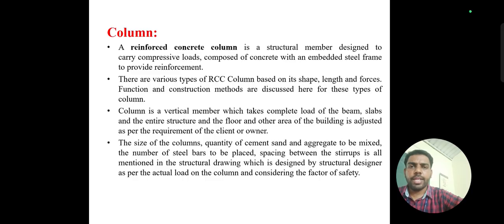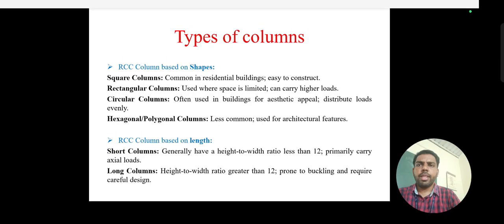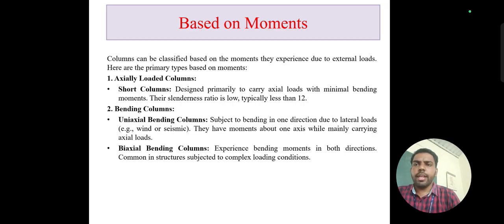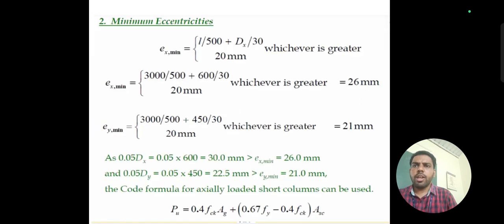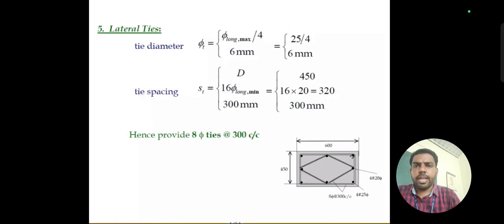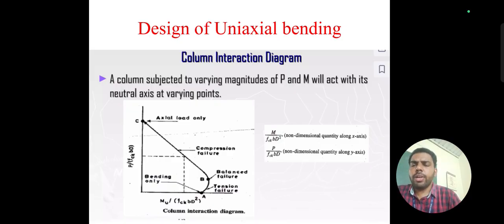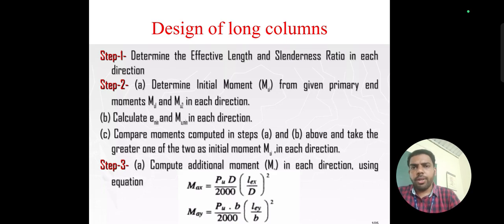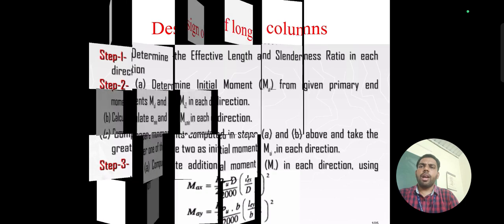UNIT-IV Design of Columns